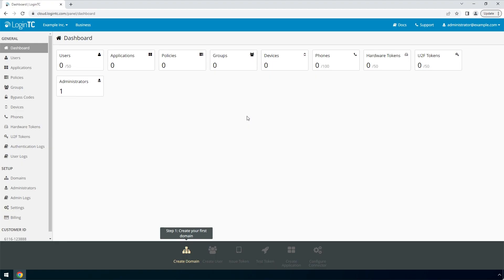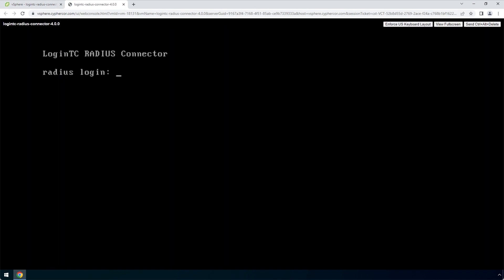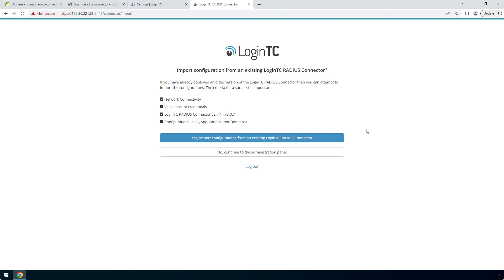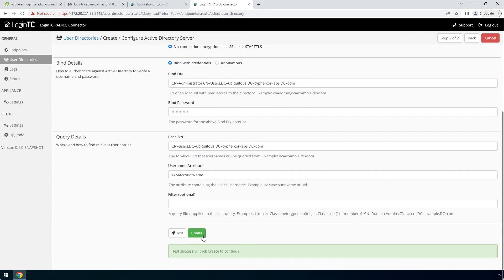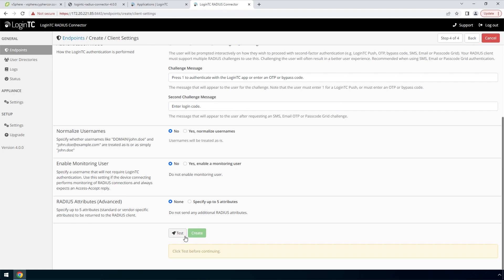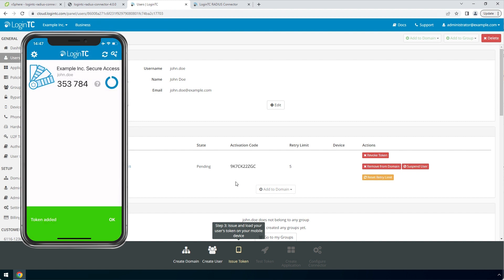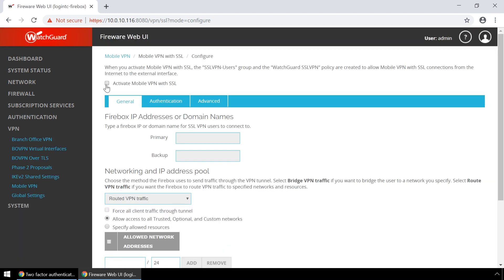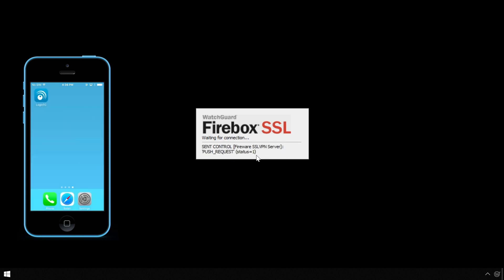WatchGuard SSL VPN Two Factor Authentication (2FA/MFA)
See the WatchGuard XTM and Firebox SSL VPN two-factor authentication with LoginTC documentation to follow along

LoginTC adds two-factor authentication to WatchGuard XTM and Firebox SSL VPN in way that is seamless for end-users to use and administrator to deploy and manager. This video shows step by step how to setup your WatchGuard VPN with LoginTC 2FA.

0:00 Introduction
0:39 Step 1 Create a LoginTC RADIUS Domain
1:10 Step 2 Install the LoginTC RADIUS Connector Virtual Appliance
2:49 Step 3 Configure the LoginTC RADIUS Connector Virtual Appliance
5:09 Step 4 Add a new Endpoint for your WatchGuard SSL VPN
9:06 Step 5 Create a user and test your endpoint
11:34 Step 6 Configure WatchGuard SSL VPN using the Web UI Interface
14:26 Step 7 Test LoginTC with WatchGuard SSL VPN